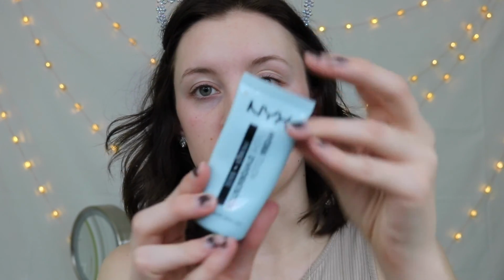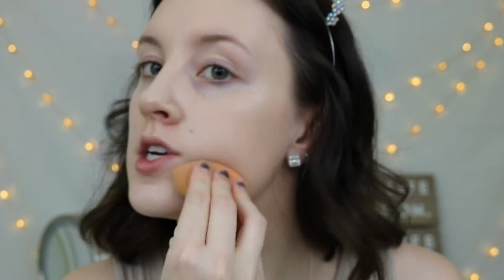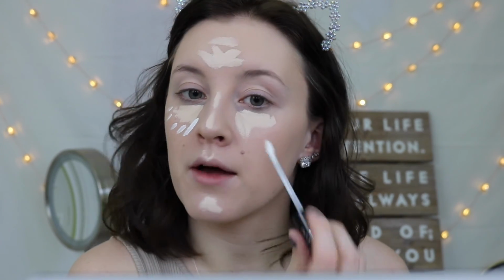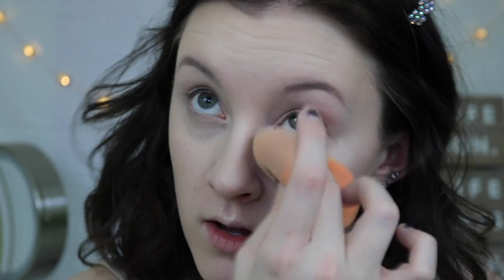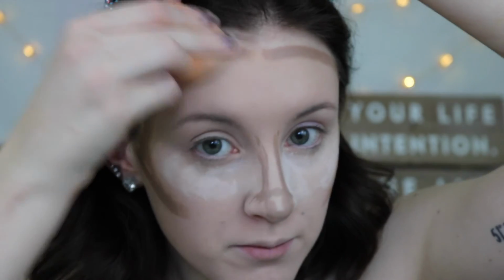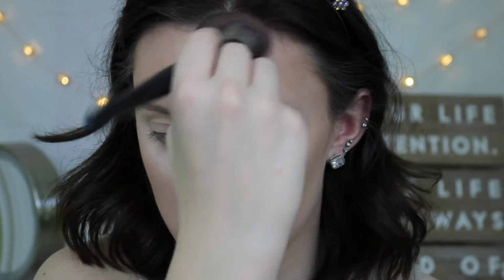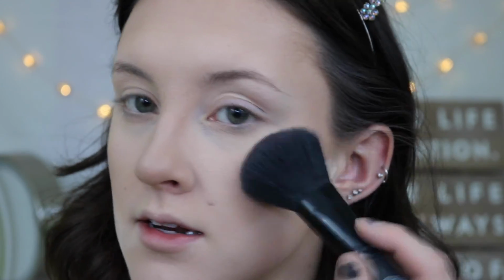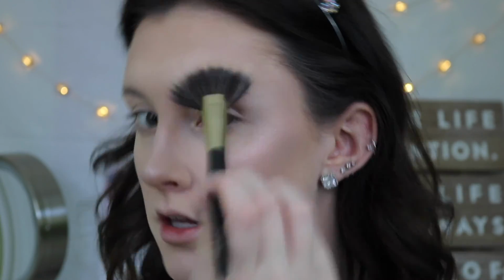How to: Highlight and Contour // Beginner Friendly!!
Hello my loves! I had a few people express to me that they need some tips on highlighting and contouring so here is my personal favorite way to do it! It may not work for everyone but hopefully some of these tips help you guys!

xoxo
Britt

Contour stick: ABH Foundation stick in Shadow
Powder: ABH contour powder in Fawn
Concealer: Tarte Shape Tape and Kat Von D Lock It concealer

Headband: Forever 21
Earrings: Claire's
Tank Top: Charlotte Russe